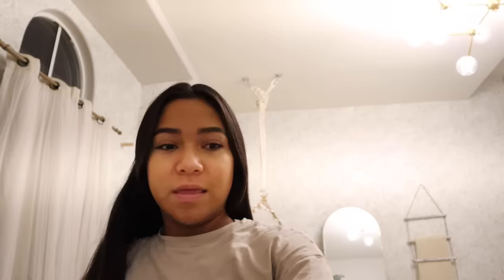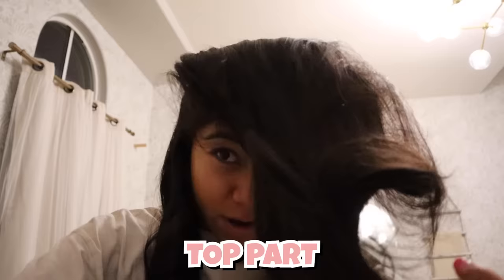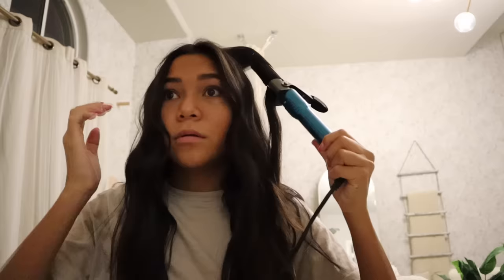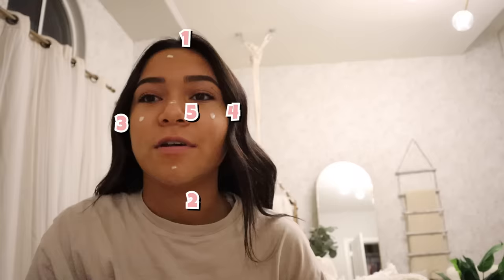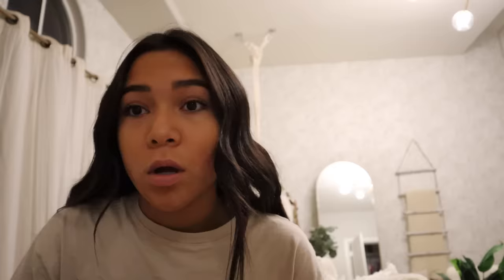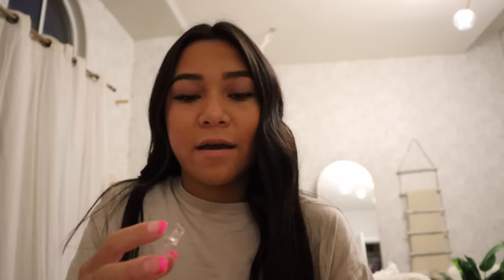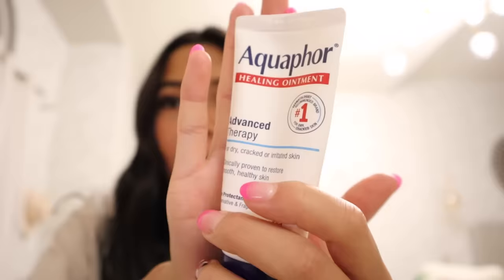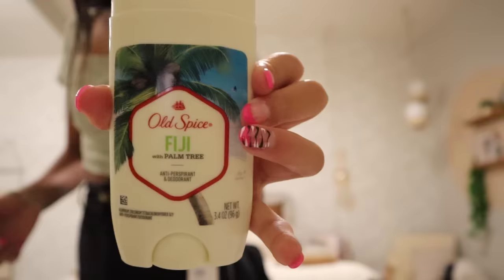The First Day of School! Back to School Morning Routine!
Welcome to The NEN FAM! We are the You can also follow our VLOG Channel called Not Enough Nelsons! We are a big family of 18! We always get asked if they are all ours!!? 7 are biological and 9 are adopted! SO YES!! THEY ARE ALL OURS!! We sure love each one of our 16 kiddos! We hope you enjoy our videos! We have had a blast filming them! (except for the occasional meltdowns) Follow along with our crazy family challenges!

This channel and all of its videos are not “directed to children” within the meaning of Title 16 C.F.R. § 312.2 and are not intended for children under 13 years of age. (NEN FAM) and its owner(s), agents, representatives, and employees (hereinafter, “CHANNEL”) do not collect any information from children under 13 years of age and expressly deny permission to any third party seeking to collect information from children under 13 years of age on behalf of CHANNEL.